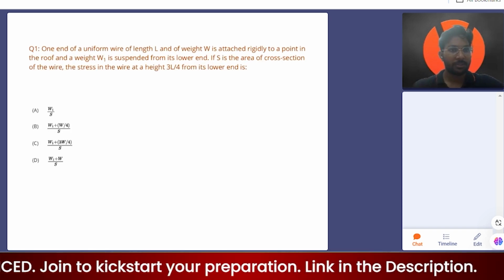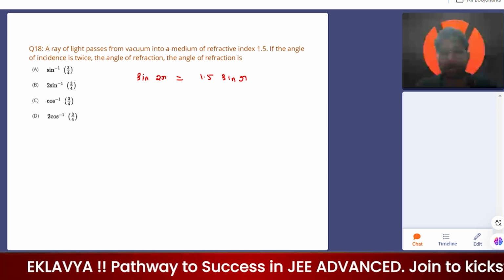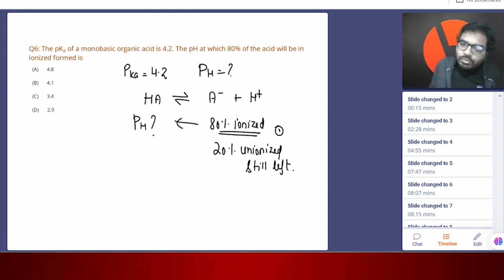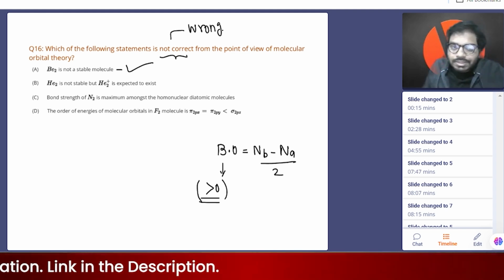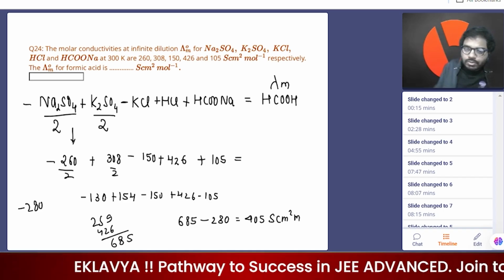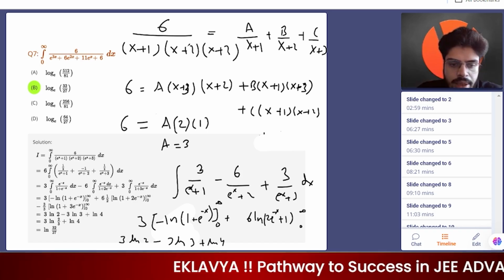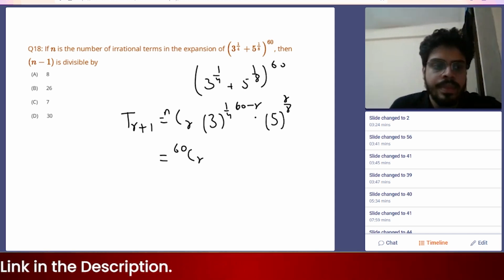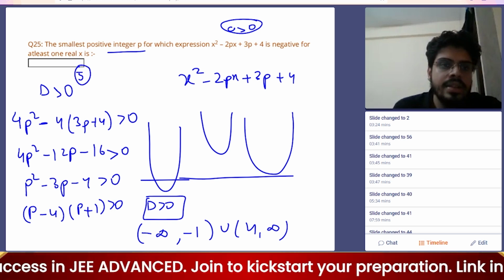FT-09 JEE Mains 2025 Mock Test Solutions 🔥 | Complete Step-by-Step Answers & Expert Analysis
ABOUT EKLAVYA 2025 (for serious JEE ADV aspirants)

In this video provides detailed solutions to the FT-09 JEE Mains 2025 Mock Test on 4th Jan 2024 from 9:00 AM to 12:00 PM. Our experts break down every question with step-by-step explanations, helping you understand key concepts, solve tricky problems, and boost your exam performance.

Exam-Focused Approach: Improve your performance with accurate solutions aligned with the JEE Mains pattern.